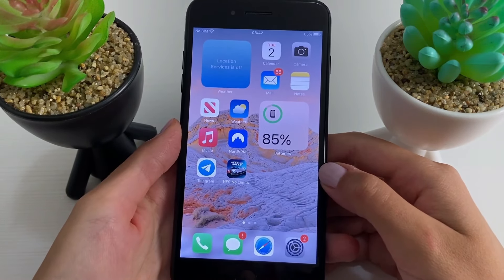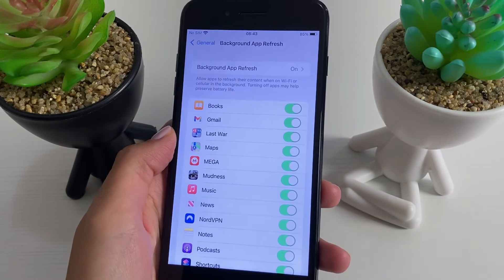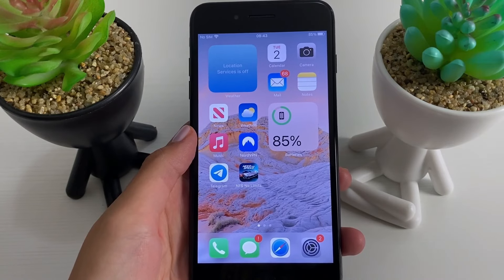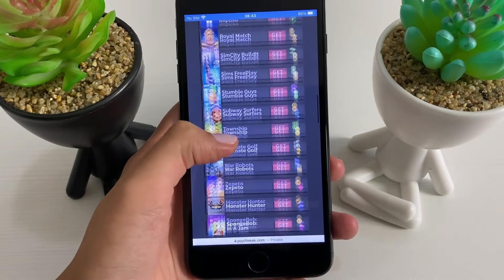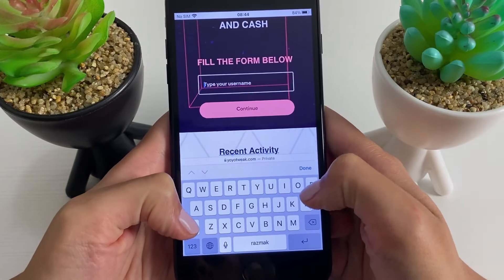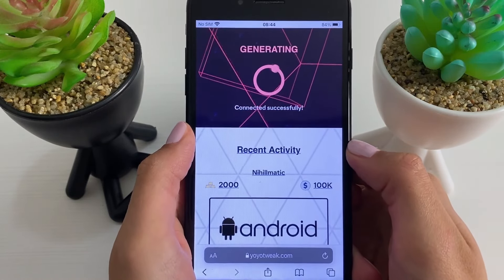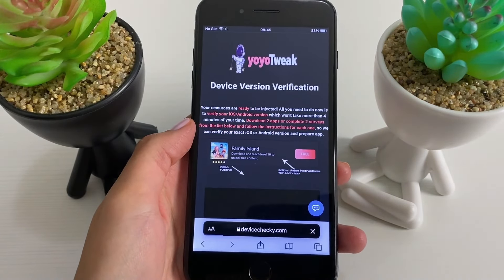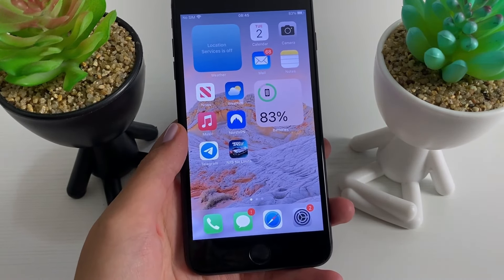NFS No Limits Hack - Get Unlimited MONEY & GOLD using Need For Speed No Limits MOD APK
Rev up your engines and dominate the streets with the NFS No Limits MOD APK! With this hack, you can unlock the full potential of Need For Speed No Limits by gaining unlimited money and gold.

Experience the thrill of high-speed racing without the constraints of in-game currency. With unlimited funds at your disposal, you can customize your dream car, upgrade your ride to perfection, and outmaneuver your rivals with ease.

Don't let anything hold you back in your quest for street racing supremacy. Download the NFS No Limits MOD APK today and unleash the full power of your racing skills!

*Timestamps*

🦯 00:31 - Introduction: Shortly explained steps and what you get

🦯 01:12 - Complete Tutorial: Full Guide

🦯 02:19 - Setting up device: Detailed explanation

🦯 03:10 - Browsing the Web: NFS No Limits

🦯 04:50 - Conclusion & Thanks: Happy Gamers